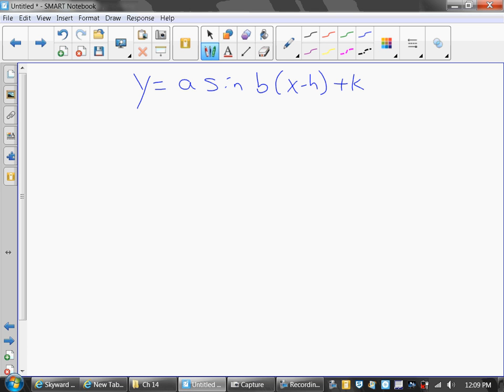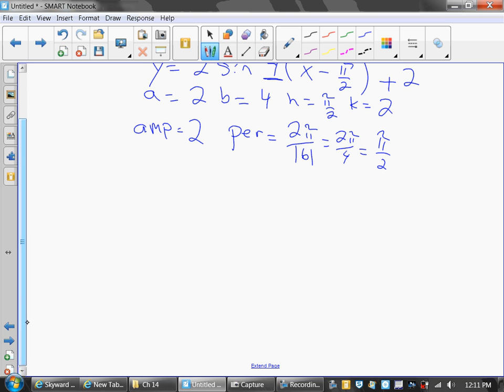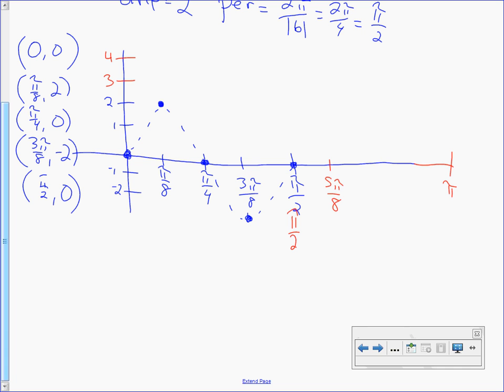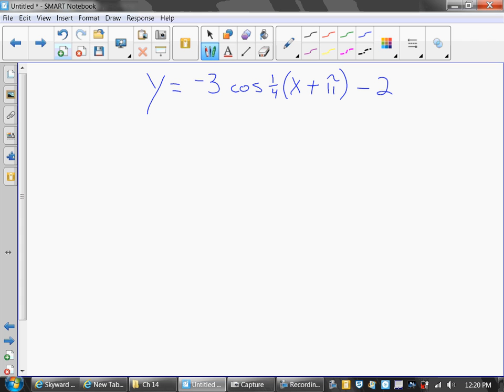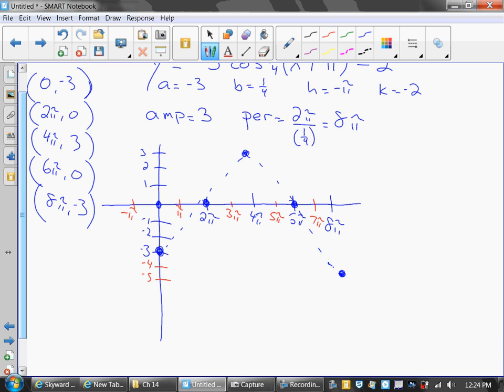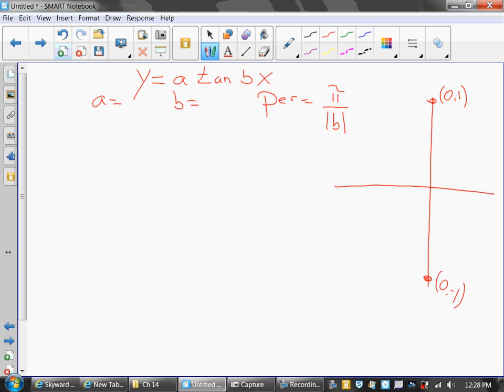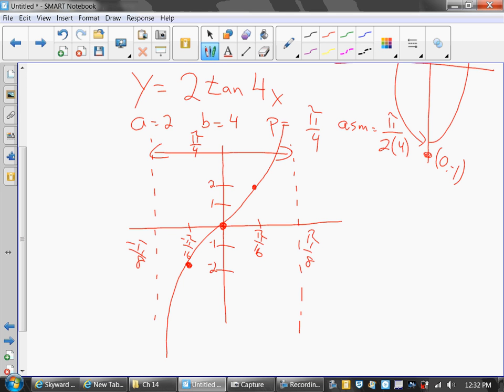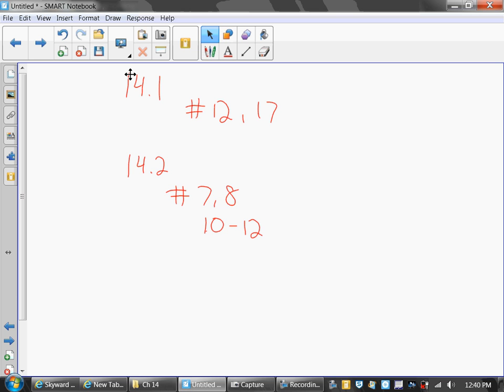April01 14.1-14.2 review p 8-9